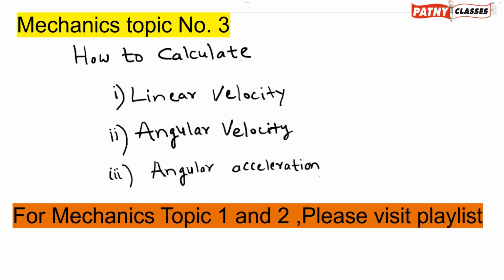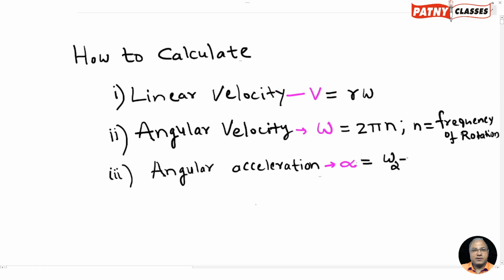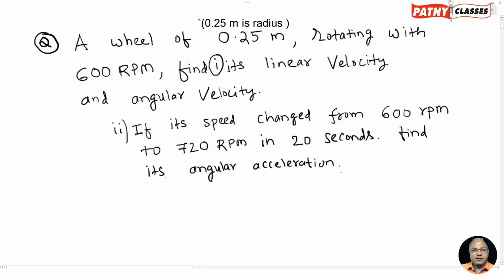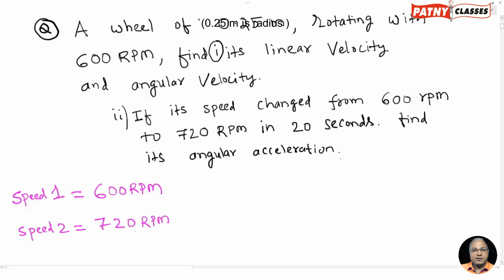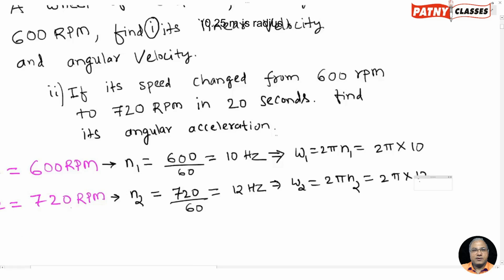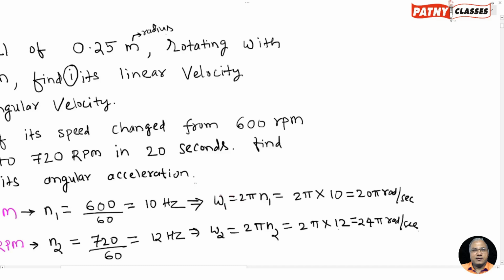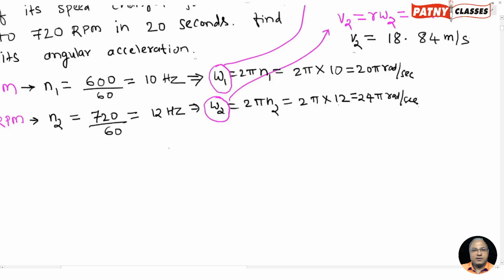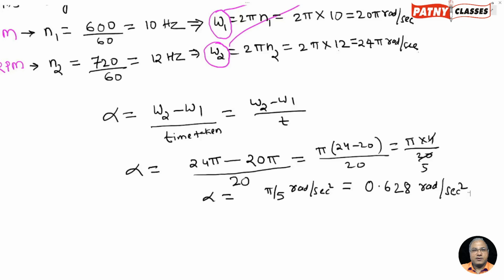Linear velocity , angular velocity angular acceleration explained | solved example | v, ω, and α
In this video, we break down the fundamental concepts of rotational mechanics: Linear Velocity (v), Angular Velocity (ω), and Angular Acceleration (α).
Understanding these three parameters is essential for mastering rotational dynamics. We explain the core formulas, discuss the standard symbols used globally, and demonstrate how they relate to one another.

What you will learn in this video:
The relationship between linear and angular velocity
How to calculate angular velocity using frequency
The formula for angular acceleration
Step-by-step Solved Example: A complete solved example: Calculating the linear and angular velocity of a wheel rotating at 600 RPM and finding its angular acceleration as it speeds up to 720 RPM.
Find: Linear velocity, angular velocity, and angular acceleration.

Chapters:
00:00 Introduction to Rotational Mechanics Symbols (v, ω, α)
00:31 Key Formulas for Linear and Angular Velocity
00:49 Understanding Angular Acceleration (α) Formula
01:08 Solved Example: Problem Statement & Given Data
01:34 Importance of Calculating Angular Velocity First
02:18 Step 1: Converting RPM to Frequency (Hz)
03:00 Step 2: Calculating Initial and Final Angular Velocity
03:55 Step 3: Finding Initial and Final Linear Velocity
04:44 Step 4: Calculating Angular Acceleration (α)
05:41 Summary of Rotational Dynamics Calculations

Whether you are preparing for university exams or competitive tests, this clear explanation will help you solve rotational motion problems with confidence.

👍 Like the video if you found this explanation helpful!